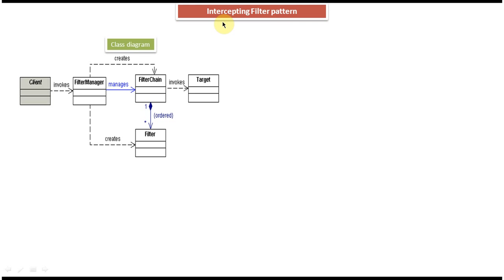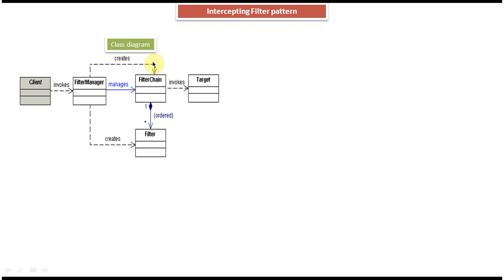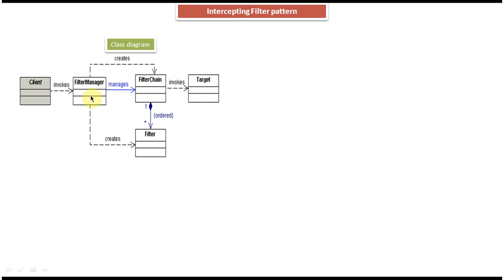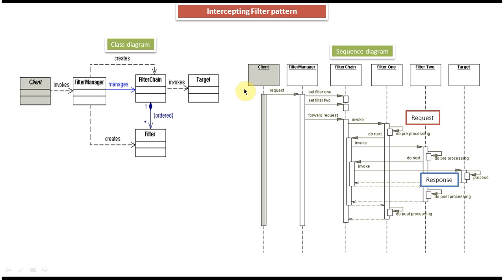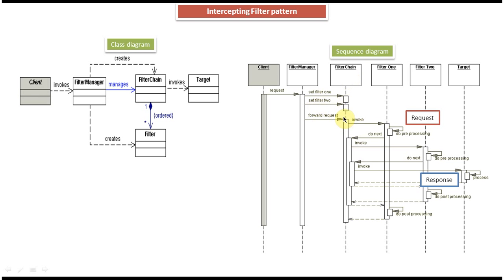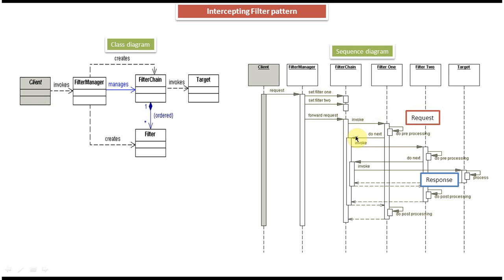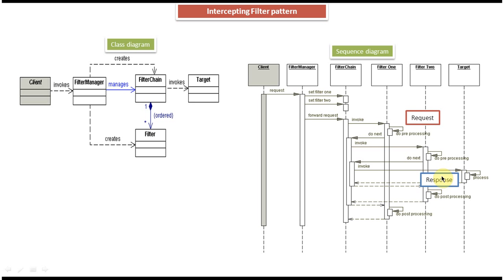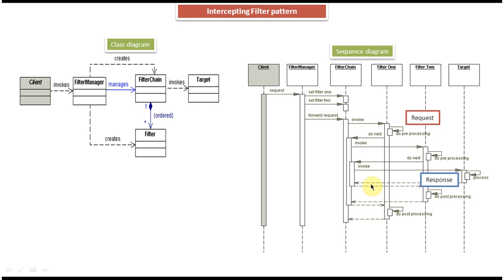Intercepting Filter Design Pattern: Class Diagram and Sequence Diagram Explained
In this video, we'll explore the Intercepting Filter design pattern in-depth by analyzing its class and sequence diagrams.

The Intercepting Filter pattern is a powerful design pattern used in software development to intercept and process incoming requests before they reach the core components of an application. Understanding the class and sequence diagrams of this pattern is crucial for grasping its structure and flow of control.

In this tutorial, we'll cover the following key aspects:

1. **Class Diagram Overview:** We'll provide an overview of the class diagram of the Intercepting Filter pattern, explaining the various components such as filters, filter chains, and target handlers.

2. **Sequence Diagram Explanation:** We'll delve into the sequence diagram of the Intercepting Filter pattern, illustrating how requests are intercepted, processed through the filter chain, and eventually handled by the target handler.

3. **Relationships and Flows:** We'll analyze the relationships between different classes in the Intercepting Filter pattern and discuss the flow of control during request processing.

By the end of this video, you'll have a comprehensive understanding of the class and sequence diagrams of the Intercepting Filter design pattern, enabling you to effectively apply it in your software projects.